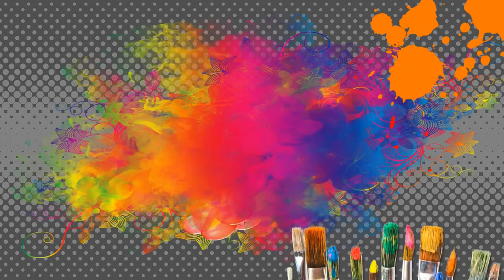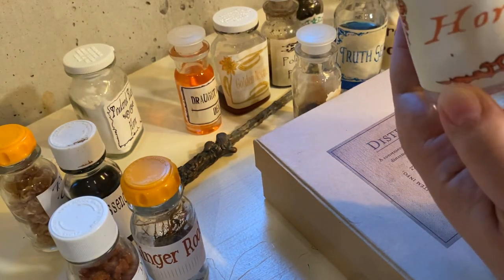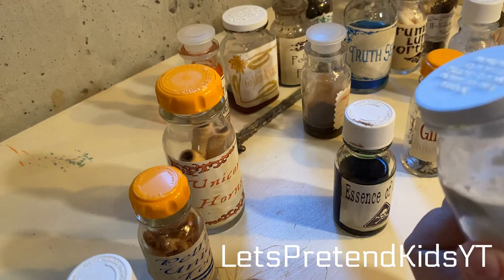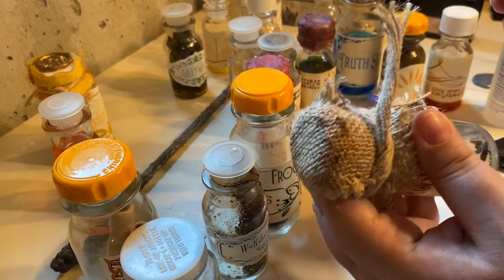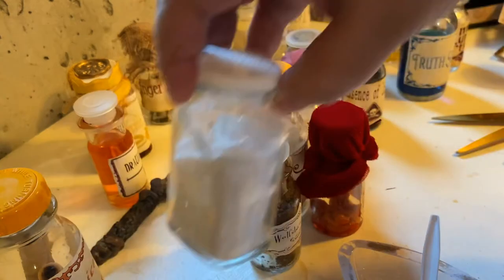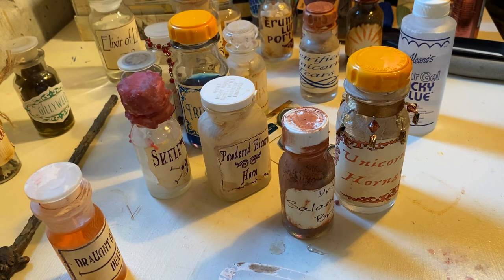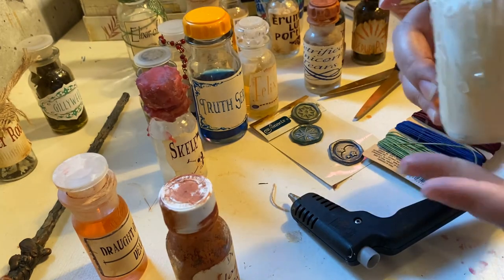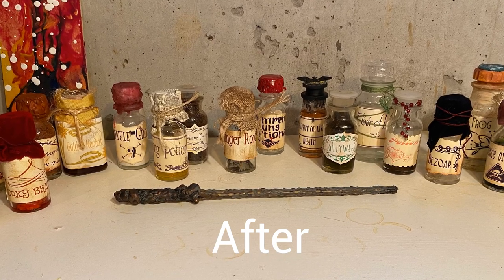Distressed Potion Bottle Tutorial I Halloween I Harry Potter Wizard Party I Apothecary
This Mom Monday, I'll show you many different techniques to use for aging and distressing bottles. Whether you're wanting potion bottles for Halloween, a Harry Potter party, home decor, these same methods can be used to fit any occasion or need. If you want tot watch our Harry Potter Party tutorial,

If you'd like a copy of the potion labels I made, you can find them at my Etsy store

-OR-

Let me know you are a subscriber and I will email you a printable copy.

CUCUMI 44pcs Mini Glass Jars Bottles with Cork Stoppers Wish Bottles
Glass Bottles, 2 Oz Clear Boston Round with PolyCone Cap & Chalkboard Labels - Pack of 12
7PCS Harry Potter Wax Stamp Seals Kit with Classic Vintage Seal Wax Stamp Hogwarts Magic School Badge
Tim Holtz Distress Ink Pads, Tea Dye

LETSPRETENDKIDS’ Favorite Products:
Roblox Mystery Figures
LOL Surprise Dolls
LEGO Minifigure Series 19